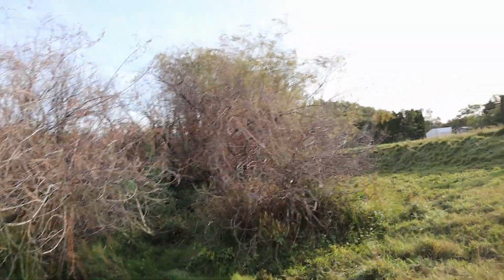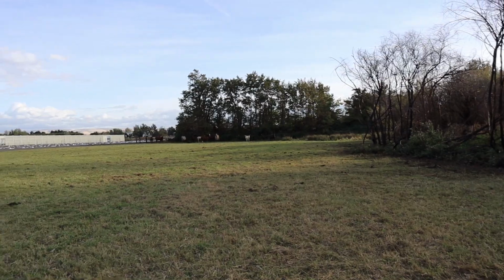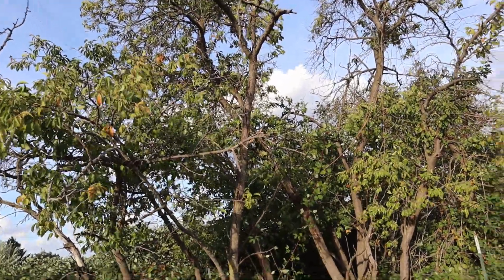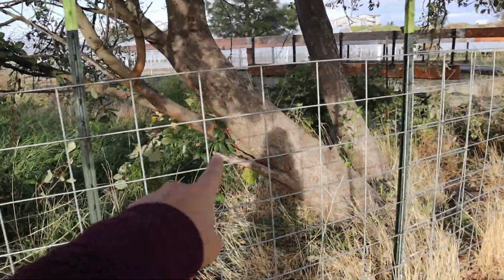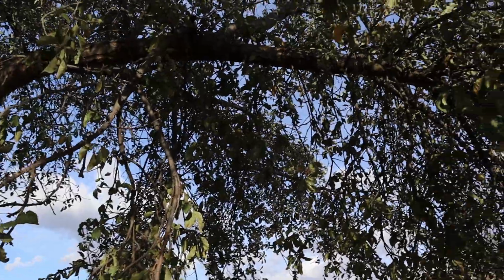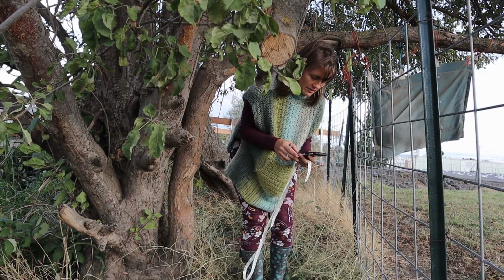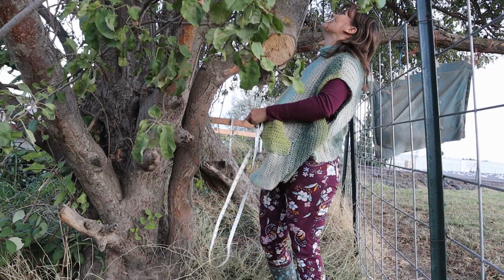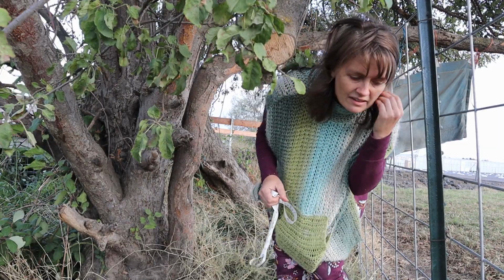A Potential Lost Apple Tree or Two... or Three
The Lost Apple Project is an organization that is dedicated to identifying and preserving heritage apples in the northern Idaho/eastern Washington area (and probably a bit more of the PNW). I contacted them about some apple trees I found on our new property that appear to be rather old. Here, I gather information and some apples for them to possibly help identify what kind of apples I have.

Visit my Etsy shop for some handmade items including capelets and salves. Soaps and more to arrive soon.